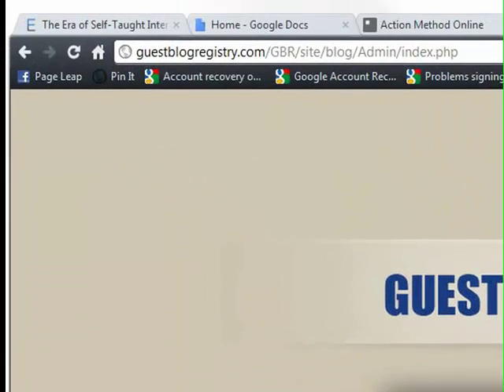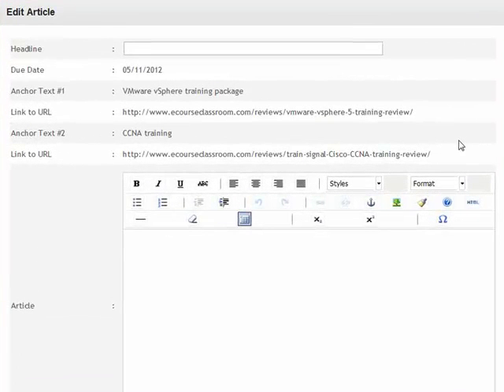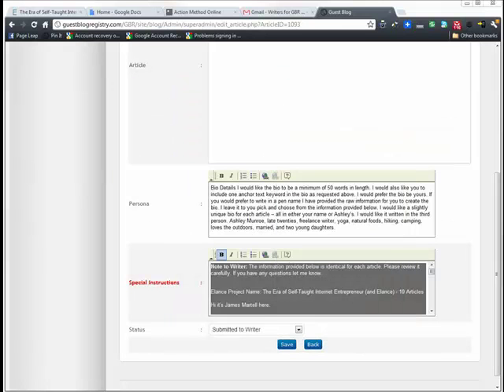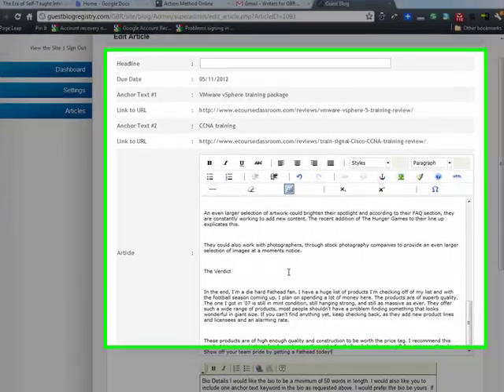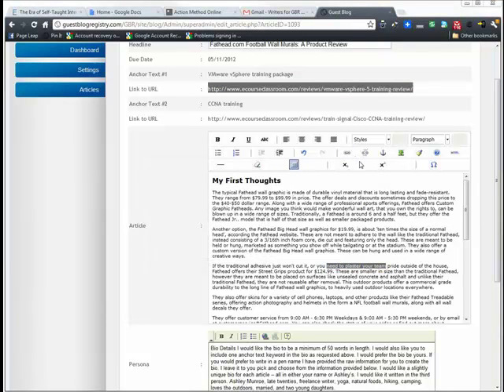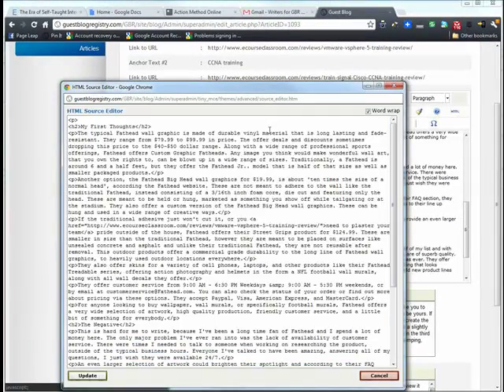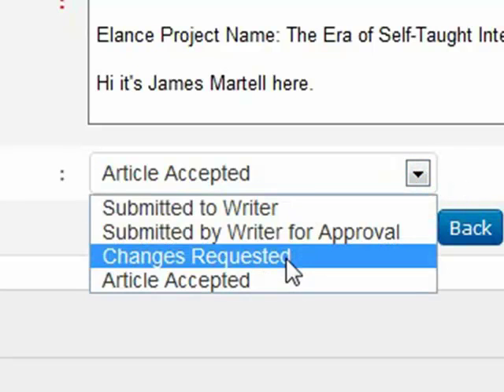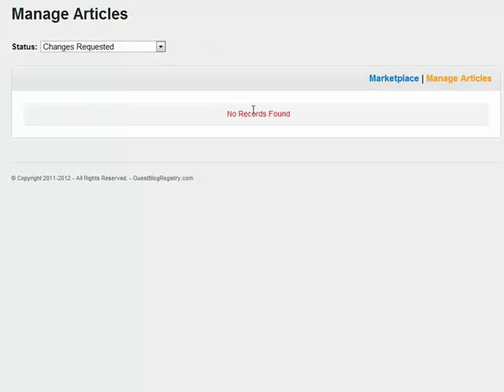Guest Blog Registry - How to Submit Articles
In this video you will see where to get all of the details you need to write and then submit the articles into the Guest Blog Registry.